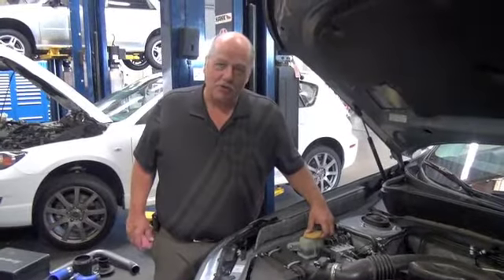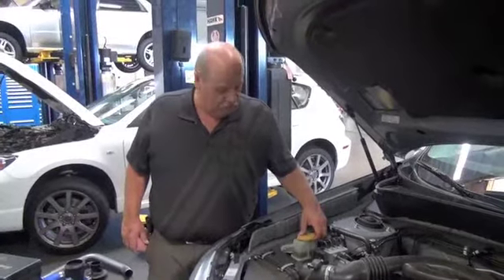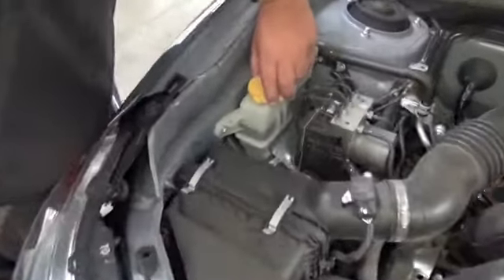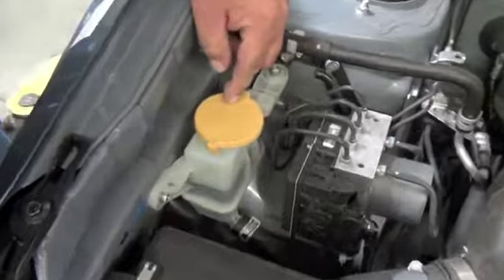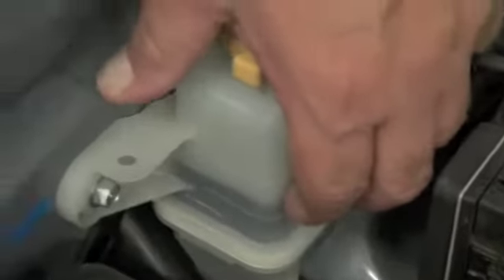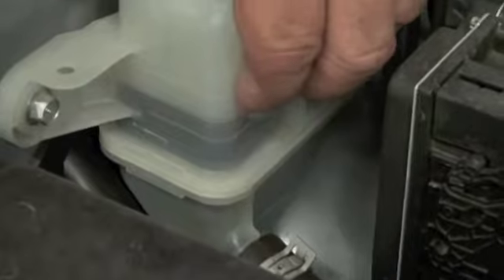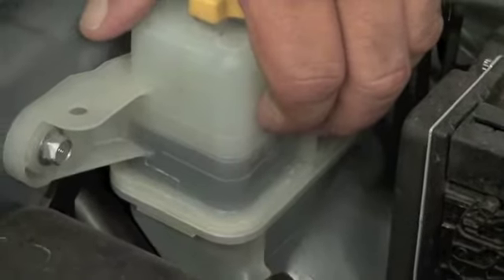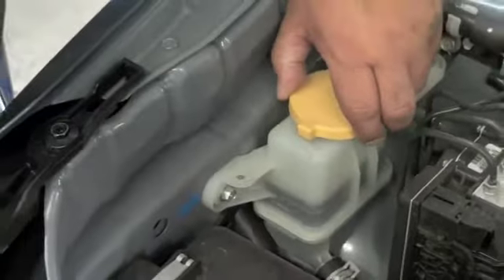Maita Subaru Service Tip-Power Steering Fluid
Maita Subaru Service Manager Darrell Lewis shows us how to check the power steering fluid level on a Subaru.
Proudly serving Sacramento, Folsom, Elk Grove, Citrus Heights and Roseville.